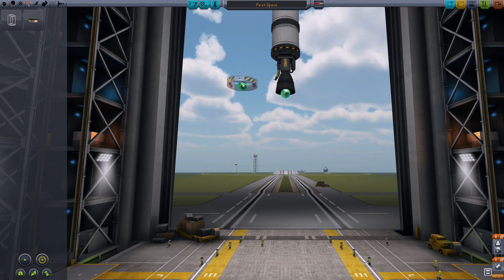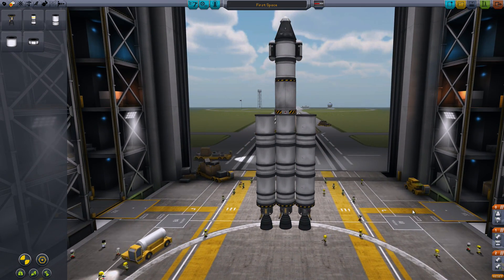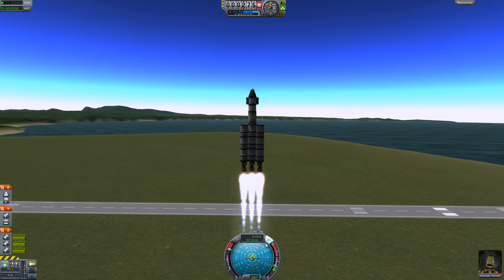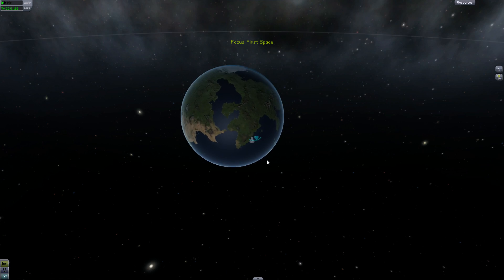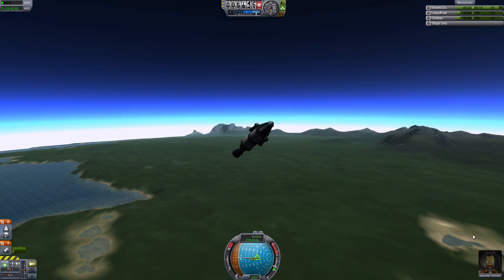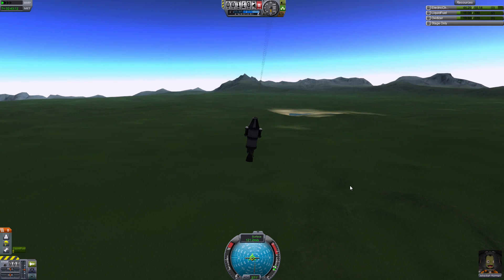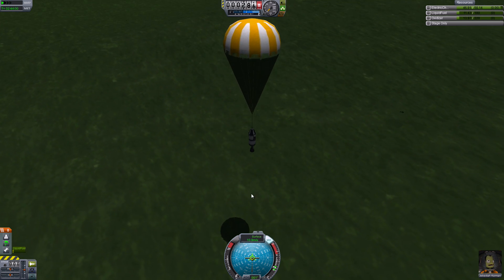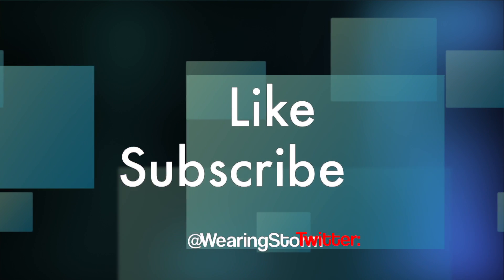KSP 0.22 - KSP Career Series #2 - First Orbit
Our Kerbals travel to space for the first time and complete a full orbit and collect science data.